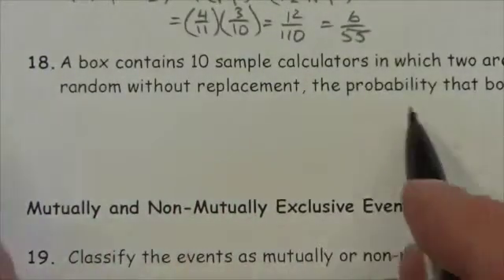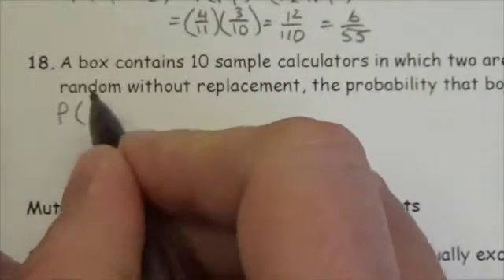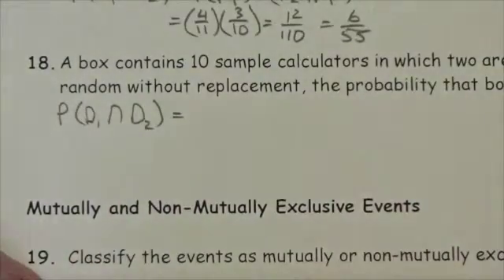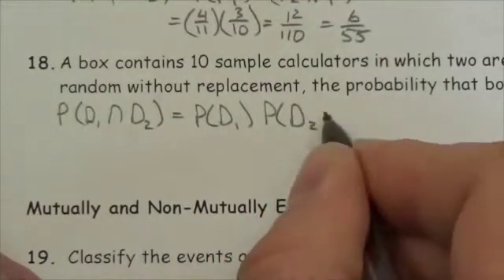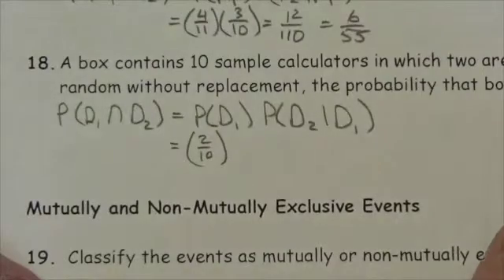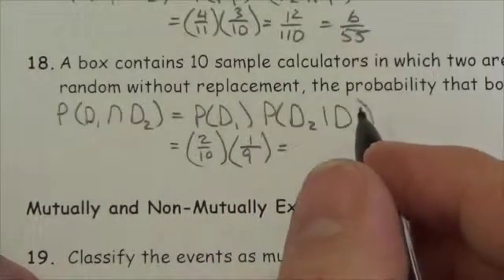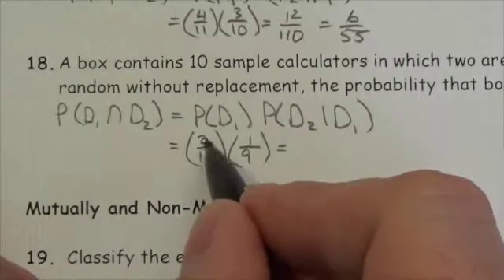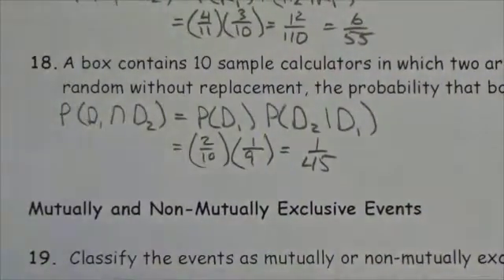Math 30-2 Probability Review #18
This video is about finding the probability of dependent events.